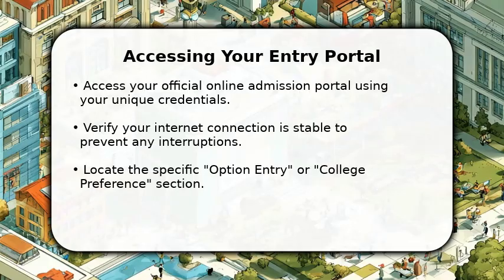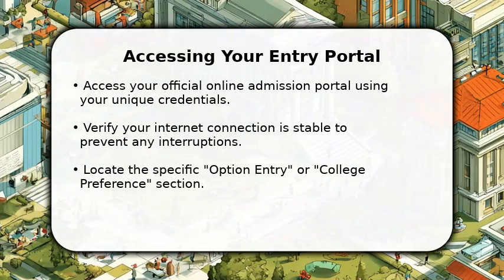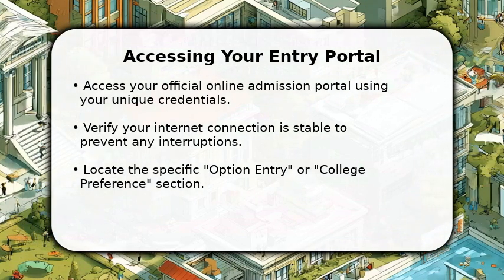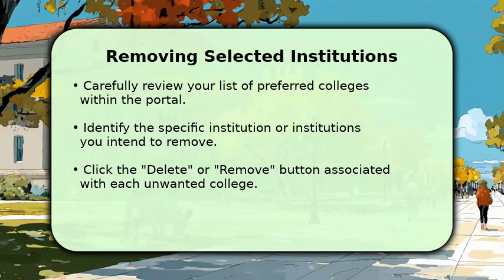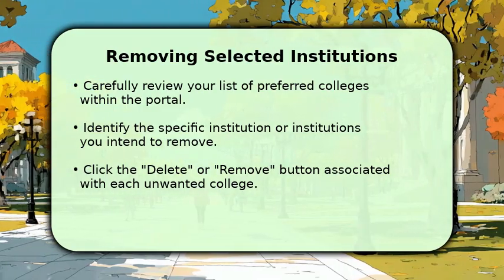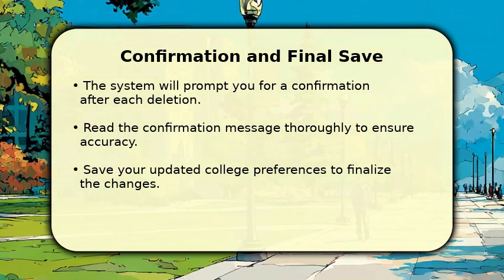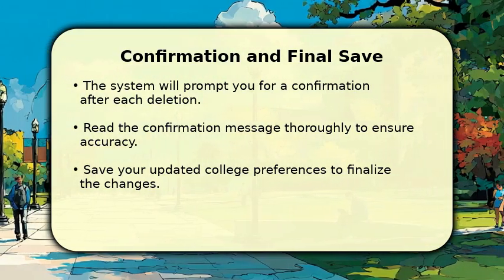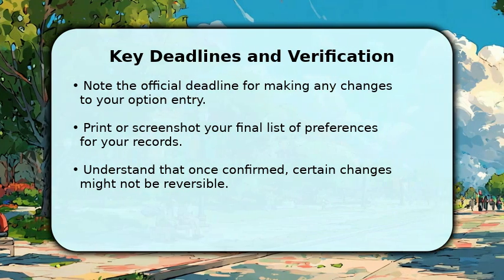How To Delete College From Option Entry - Easy Guide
▸ :^) Are you looking to delete a college from your option entry list? This easy-to-follow guide provides a step-by-step walkthrough on how to effectively remove or modify your college choices during the option entry process. Whether you've changed your mind, found a better option, or need to correct an error, this video will show you exactly what to do. Learn the crucial steps to navigate the system, ensure your selections are accurate, and avoid common pitfalls. Get clear instructions to confidently manage your college application entries and secure your desired academic path.